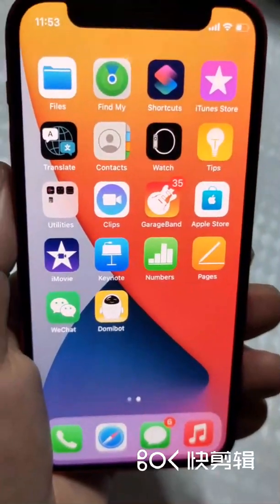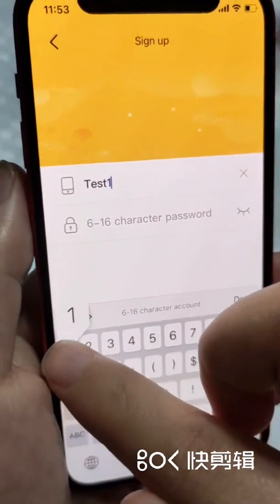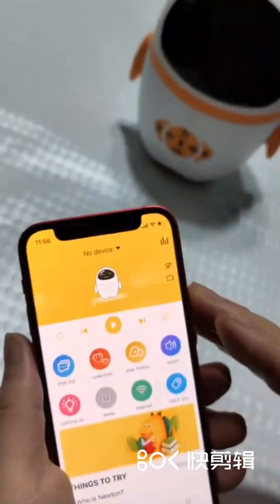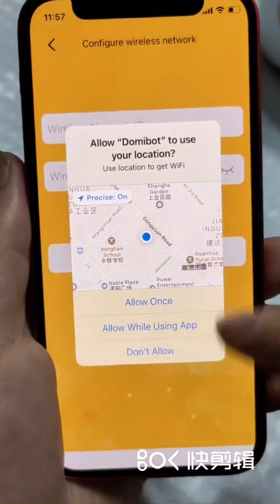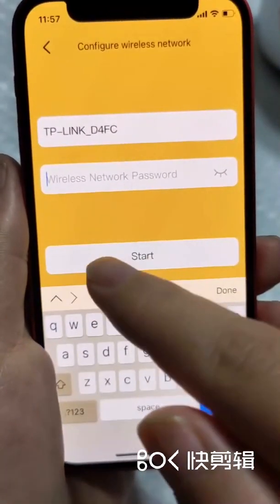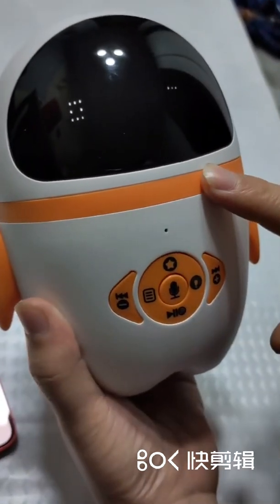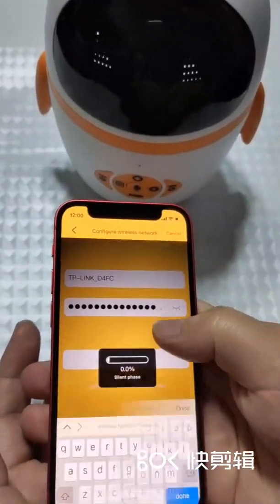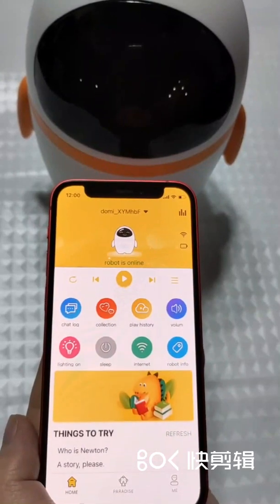Instructions for connecting the wireless network to YOKEE Domibot.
Configure wireless network for YOKEE Domibot. How to configure a wireless network for YOKEE Domibot.